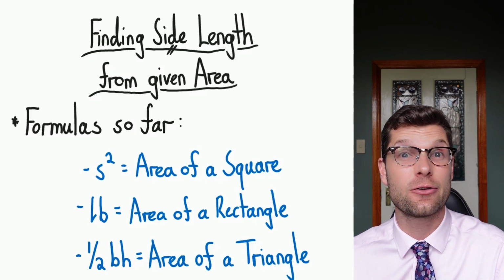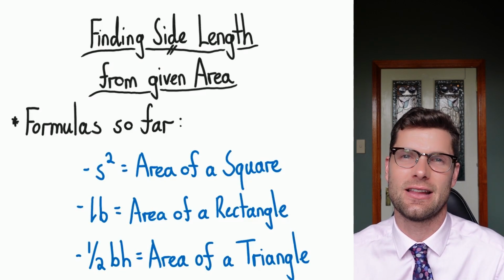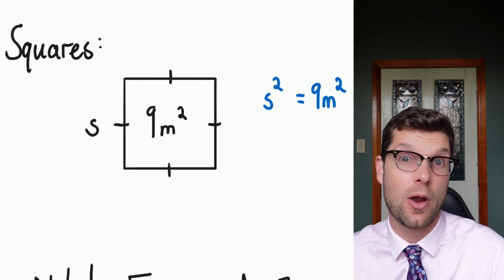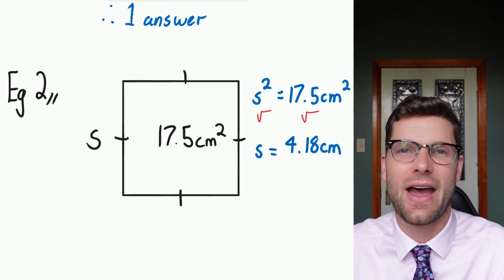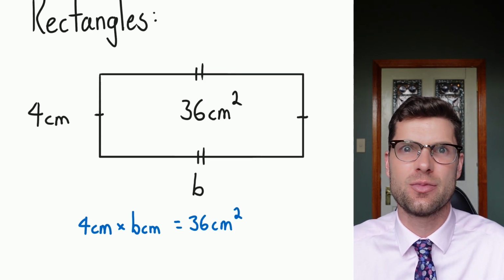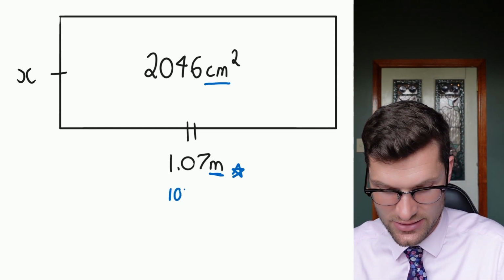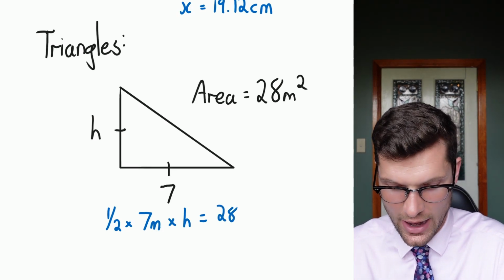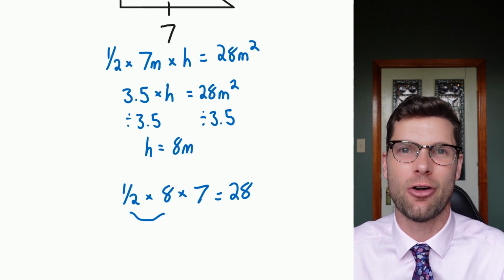Finding a Side Length from a Given Area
1) Finding an Unknown from a Given Area